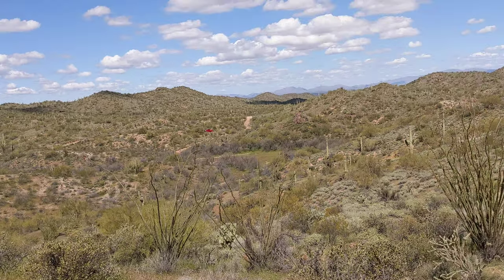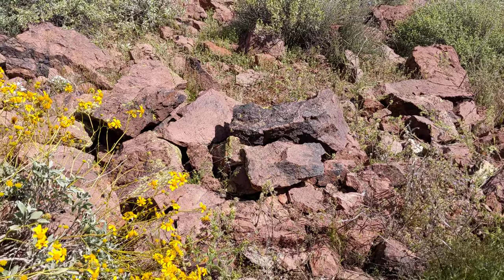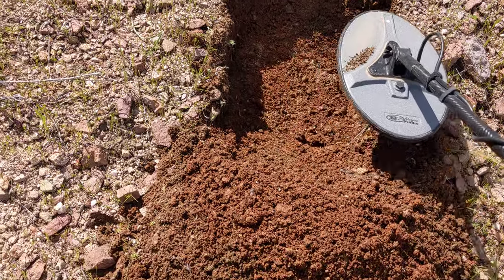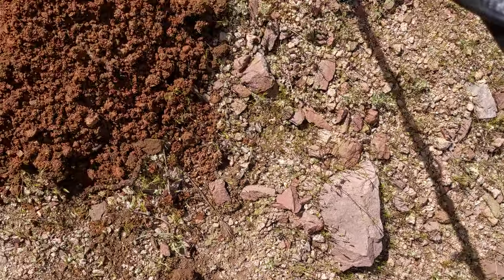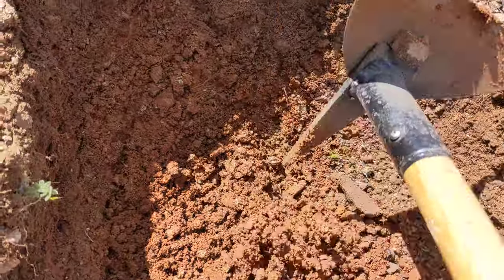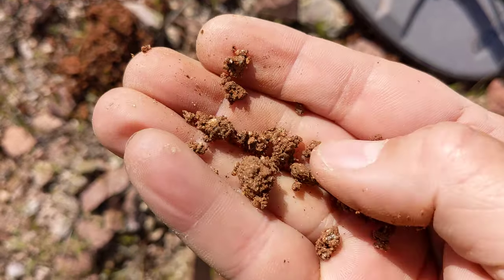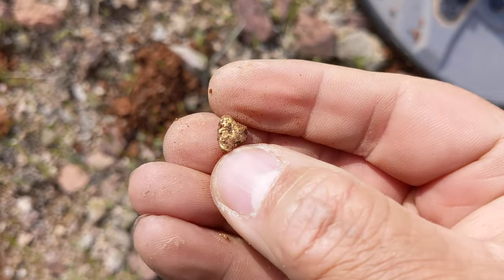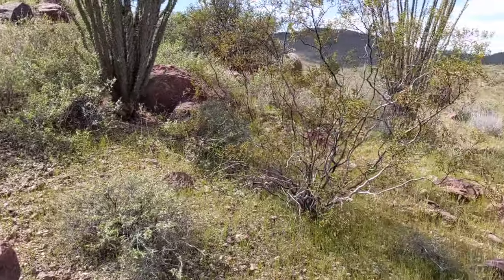Vulture Mine Redemption 1 GPAA claim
This is near Redemption 1 GPAA claim on BLM land.